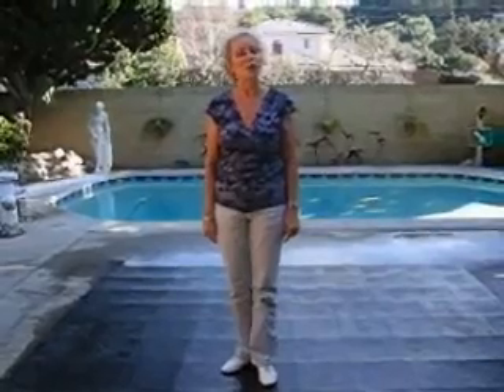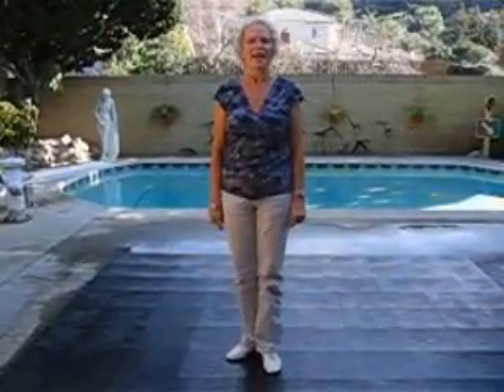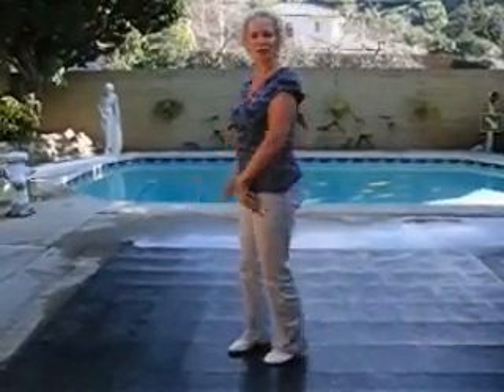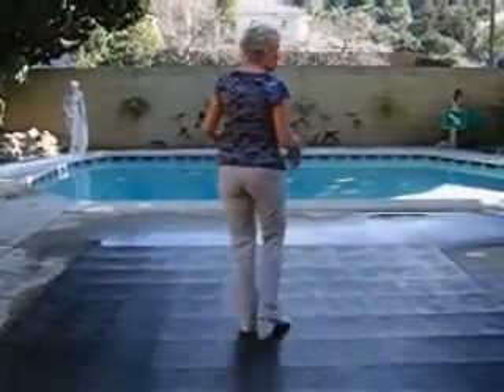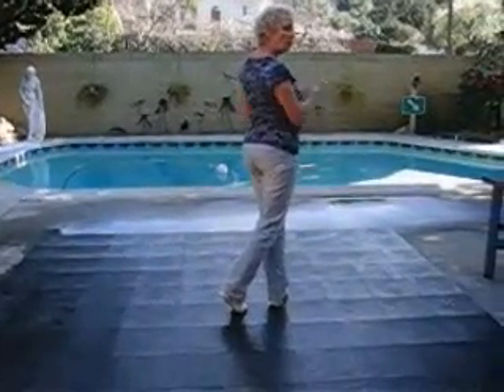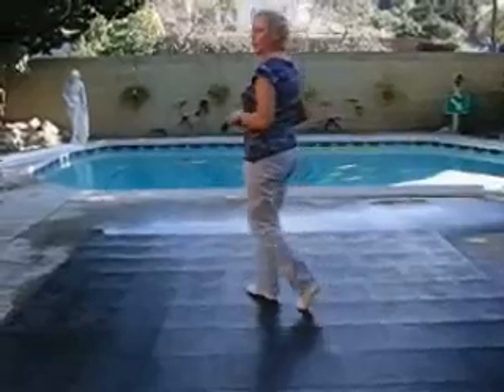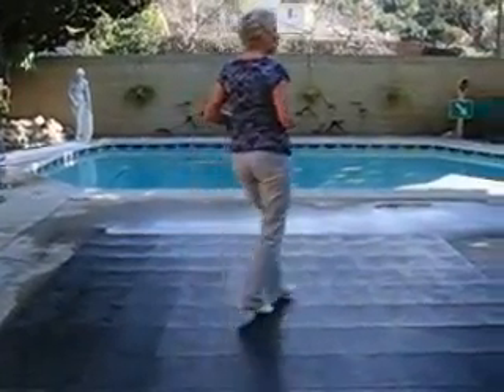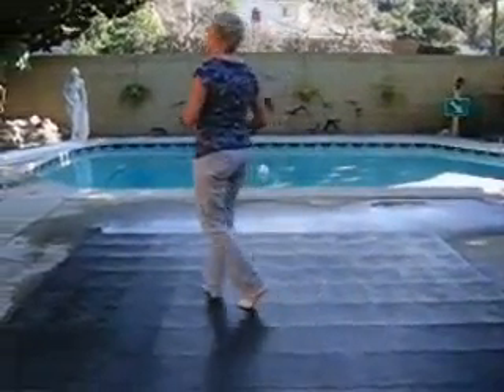Country Boys Roll (line dance)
32 Count, 4 Wall, Beginner/Intermediate Line Dance. Music : That's How Country Boys Roll by Billy Currington (120 BPM)
Choreographed by Harlan Curtis. Demo by Marlene Taylor